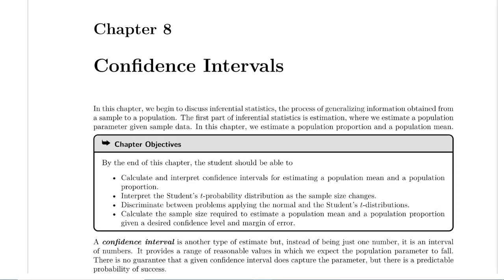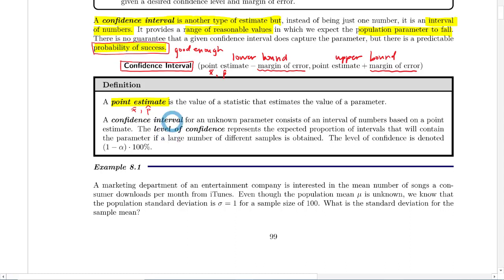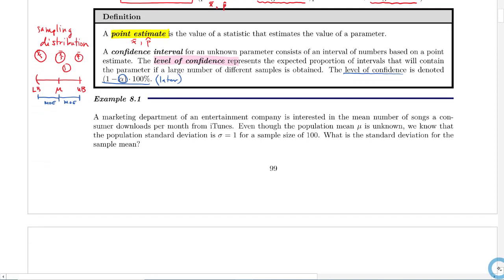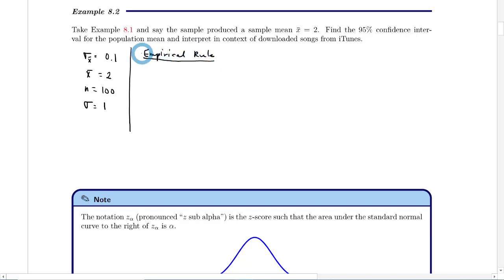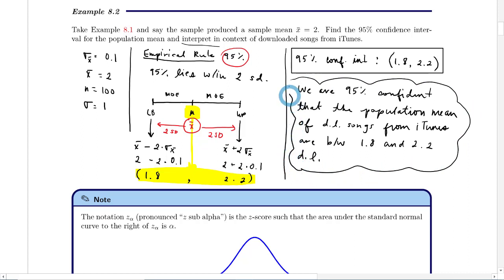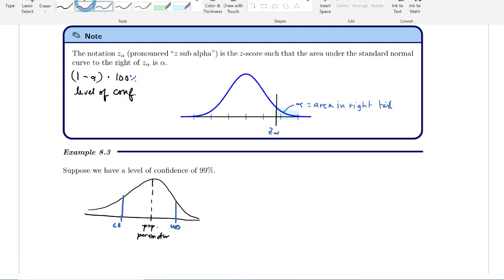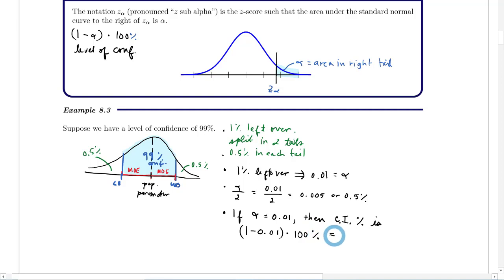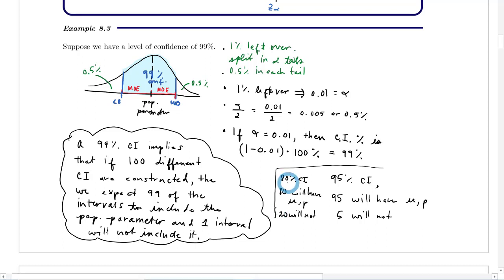Ch_8_Section_2_Intro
Introduction to Confidence Intervals; estimating a population parameter.